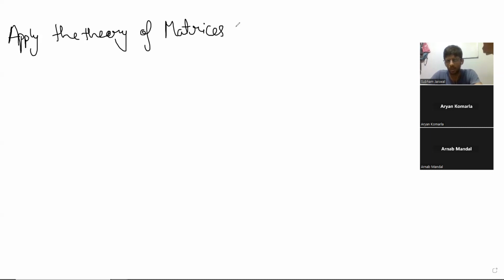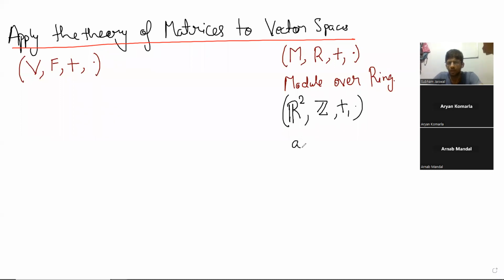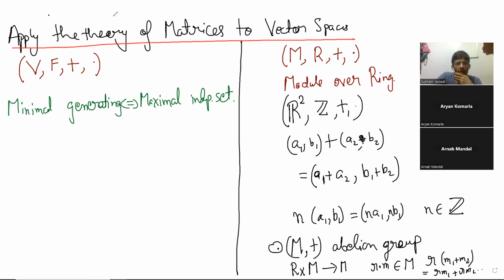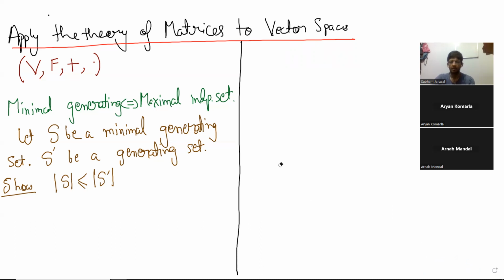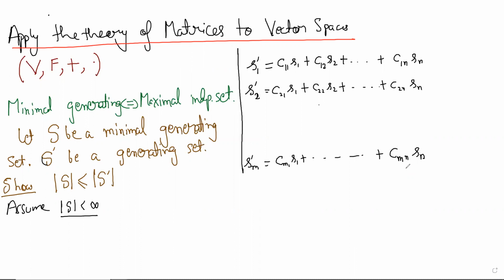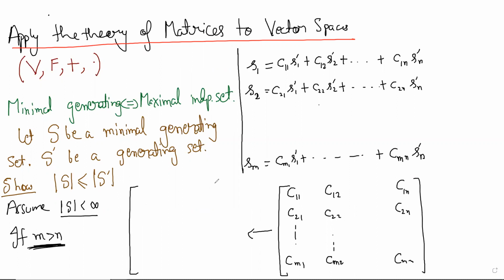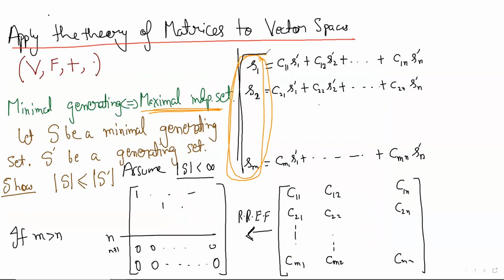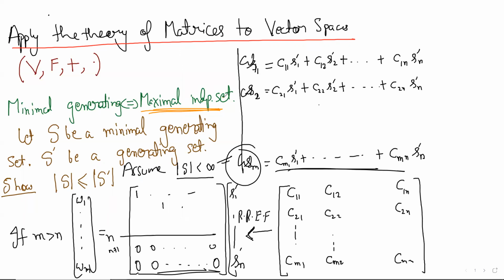Session 8 a: Application of Matrix theory to dimension of Vector space